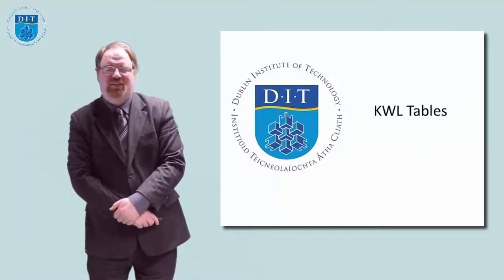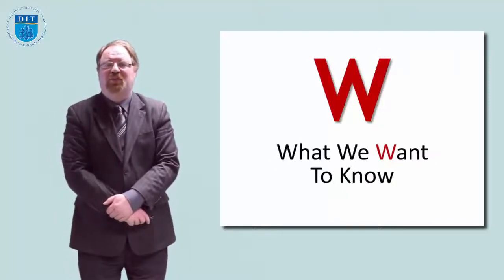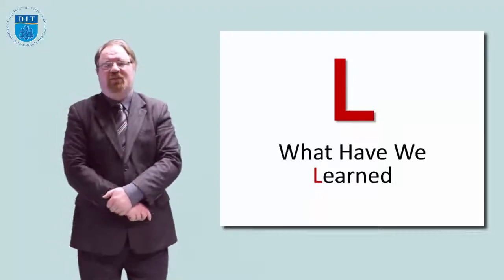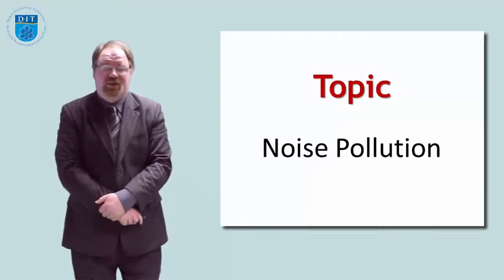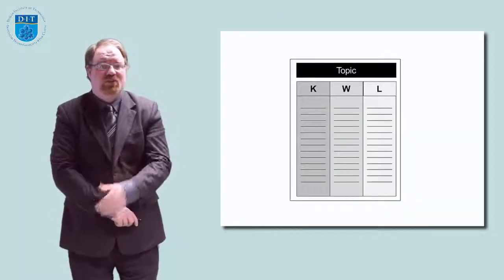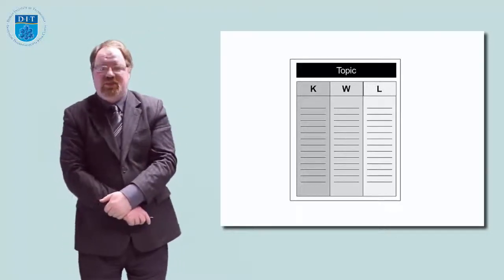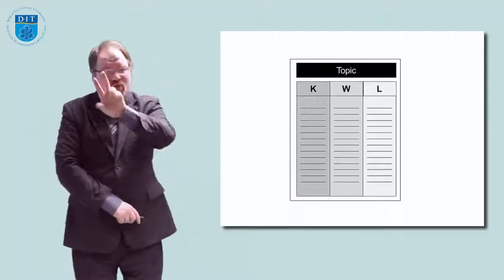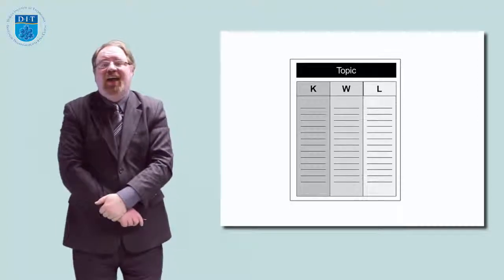Creativity Techniques - 1. KWL Tables